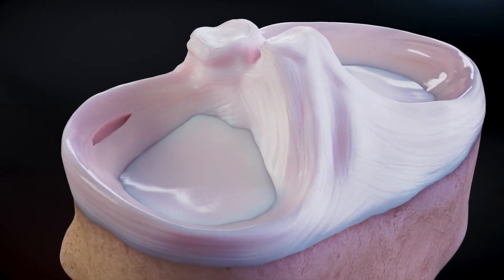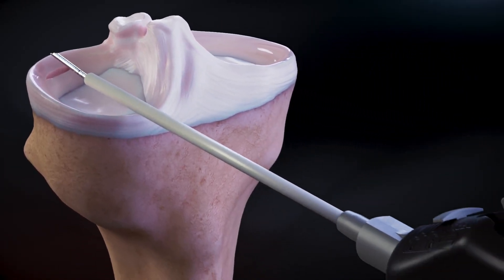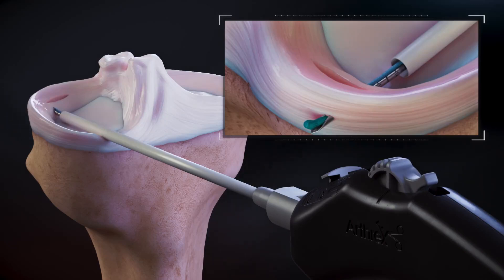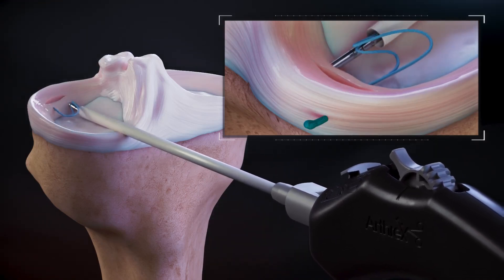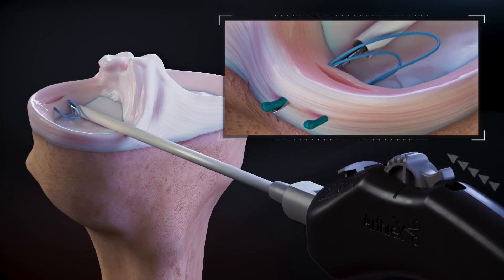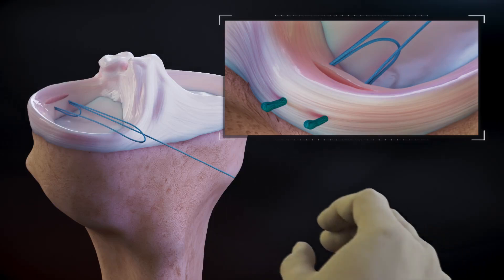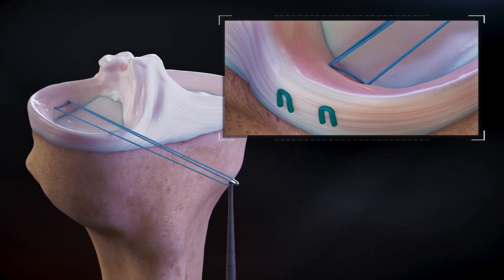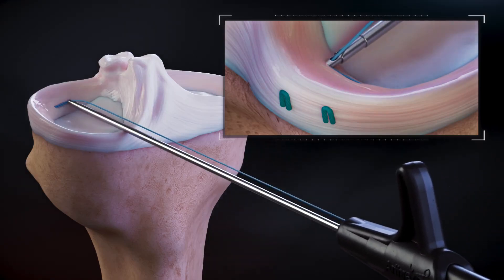FiberStitch™ 1.5 All-Inside Meniscus Repair Surgical Technique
A product of relentless innovation, the FiberStitch™ 1.5 implant features a new, low-profile delivery needle, resulting in less tissue morbidity and smaller implants that provide stronger fixation compared to previous FiberStitch implants.

The implant is available in multiple configurations, including a straight option, a 12˚ up curve, a 24˚ up curve, and a 12˚ reverse curve. Made with 2-0 coreless FiberWire® suture, soft anchors provide secure arthroscopic all-inside knotless meniscal repair with proven superiority when compared to traditional PEEK implant systems.*

*Arthrex, Inc. Data on file (APT-06136). Naples, FL; 2023.
Bachmaier S, Krych AJ, Smith PA, et al. 2022;50(10):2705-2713.doi:10.1177/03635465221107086